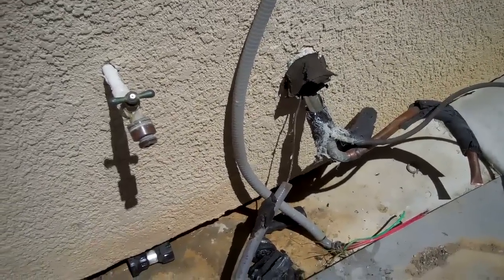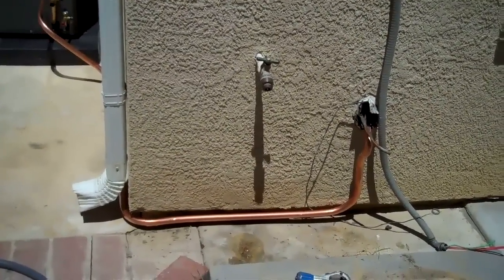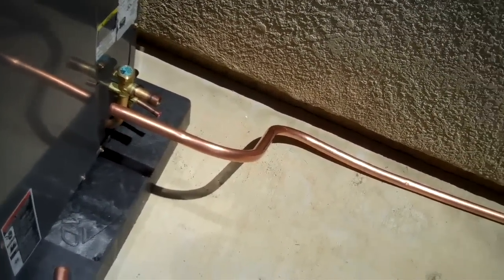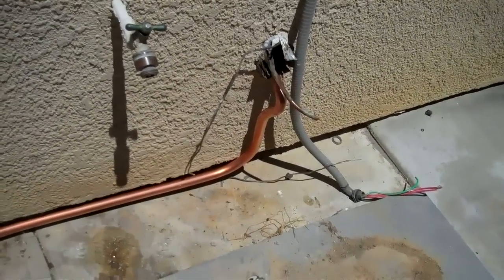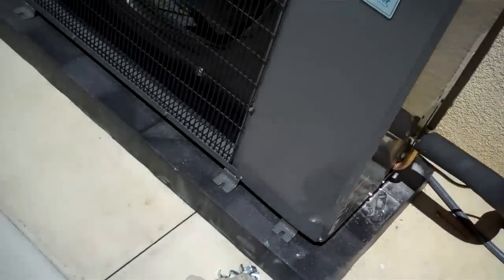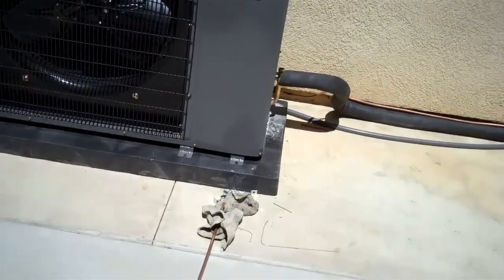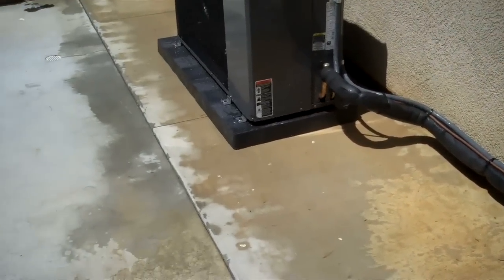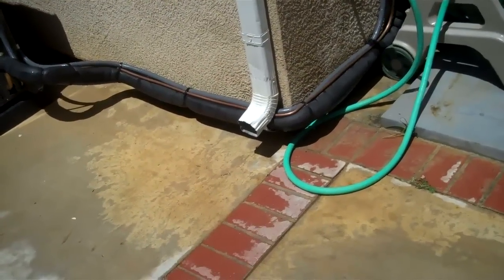HVAC R-410A 4TON CONDENSER INSTALLATION.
This is a comfortmaker 4ton 410A condenser.